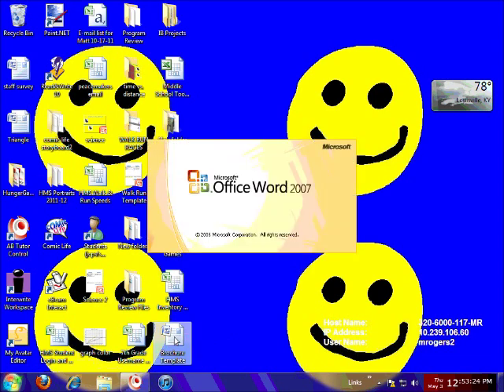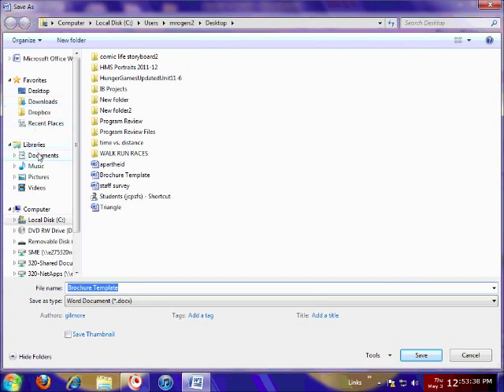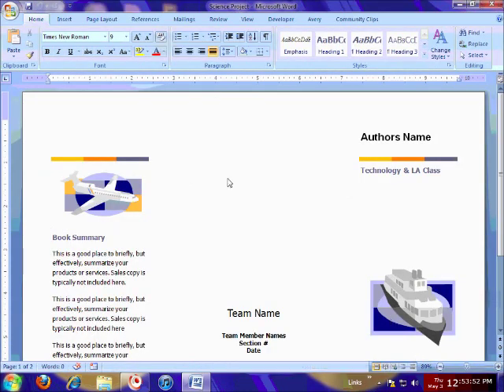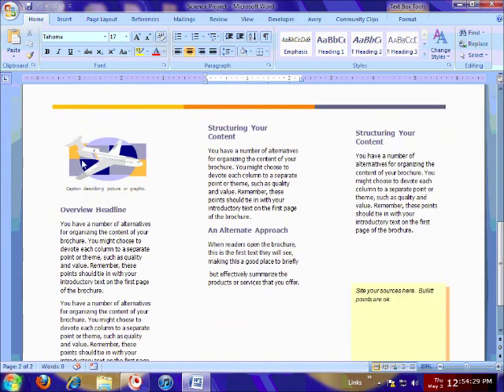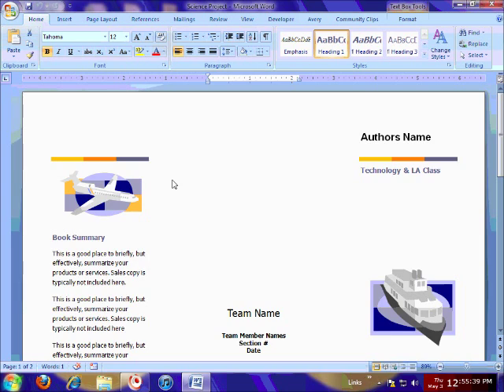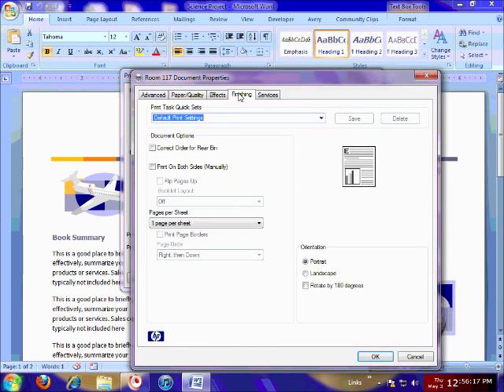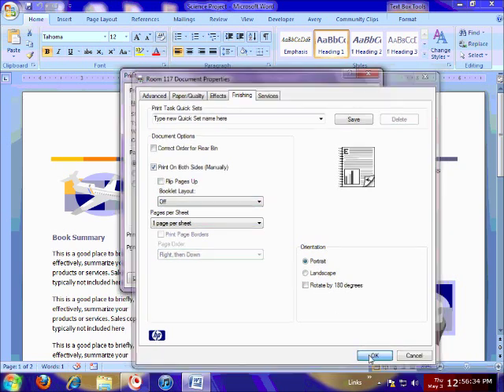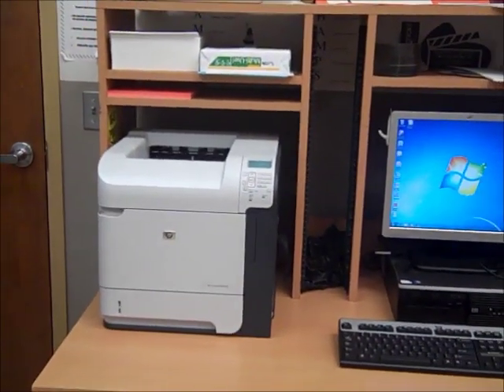Brochure Template & Printing Tutorial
This is for a Science Teacher that will be using my lab while im out of town for a school seminar.